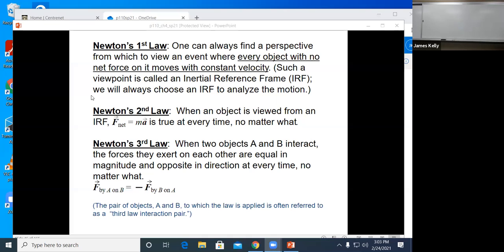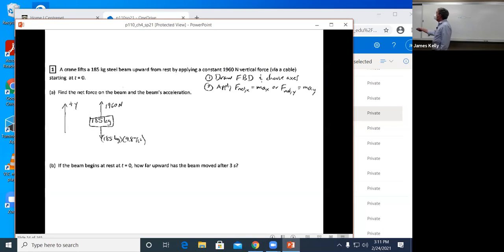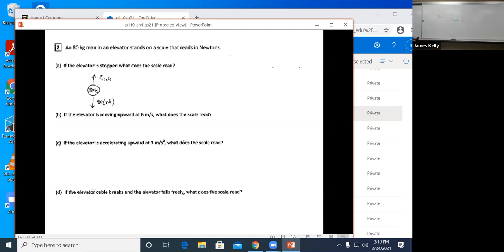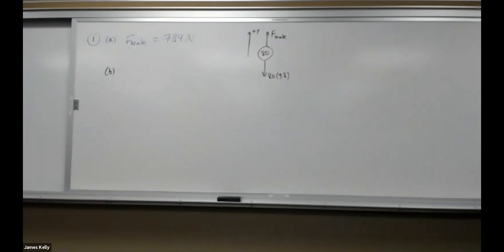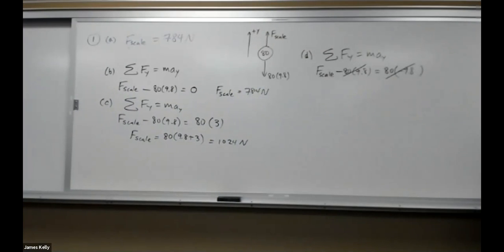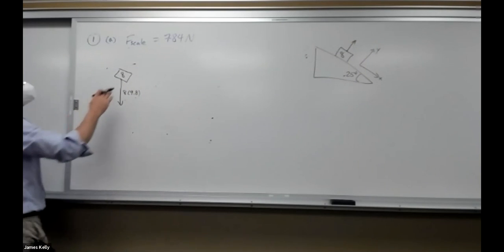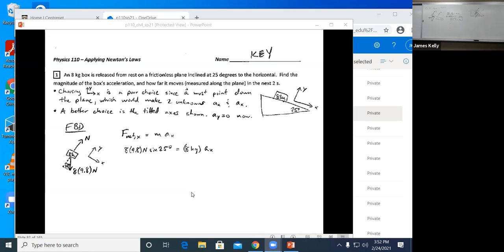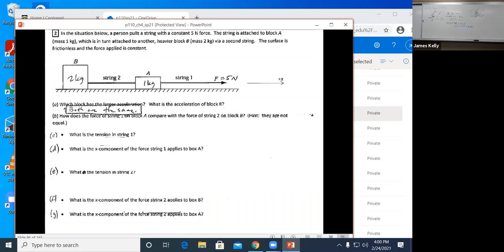p110_week3_day2_class_meeting_sp21